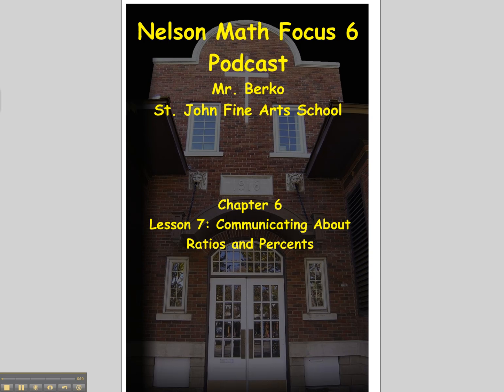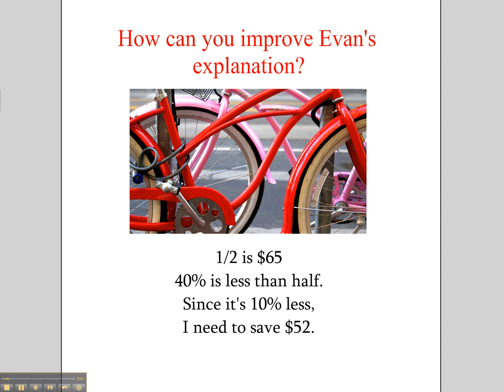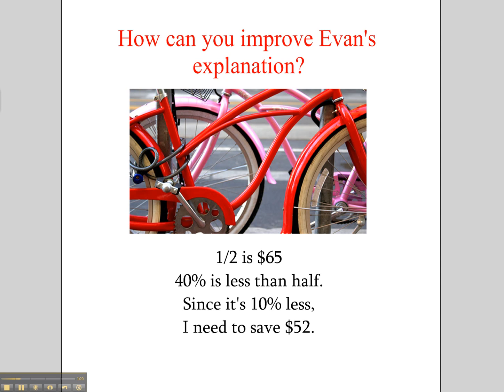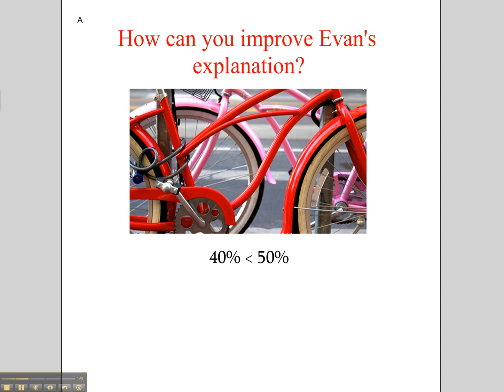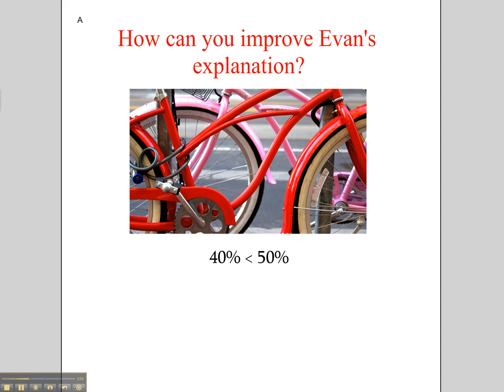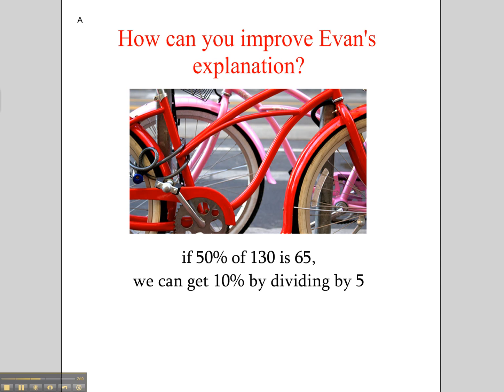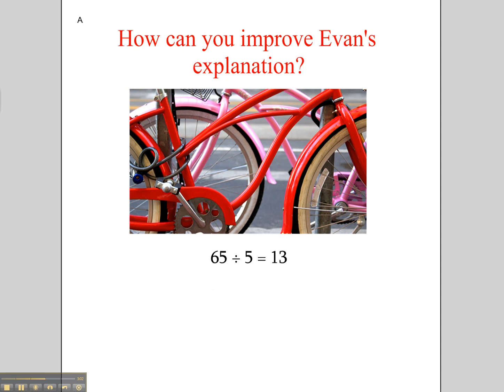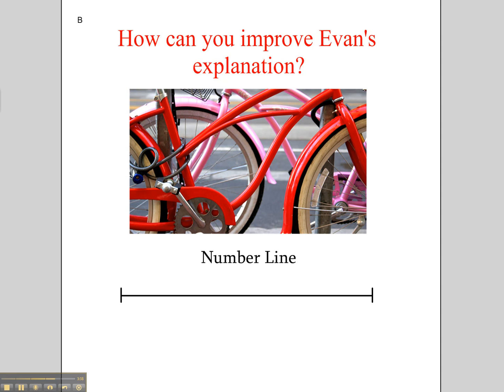Chapter 6 - Lesson 7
This is the final podcast and blog entry for Chapter 6. It's Lesson 7: Communicating about ratios and percents. This lesson talks about some ways that you can be clearer with your descriptions using percents. The day after you view it, you will be using your textbook to answer questions in class.